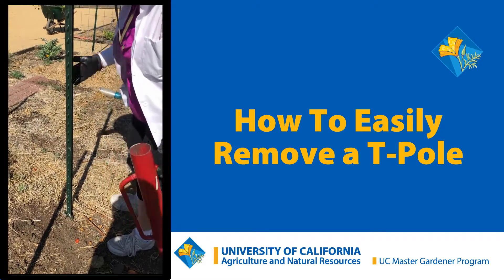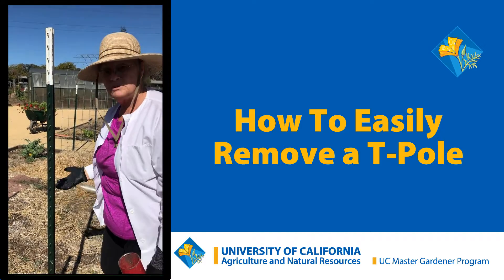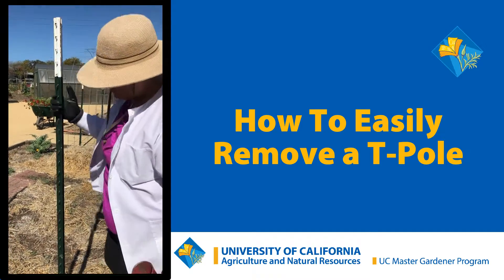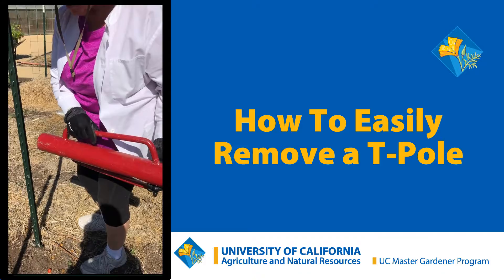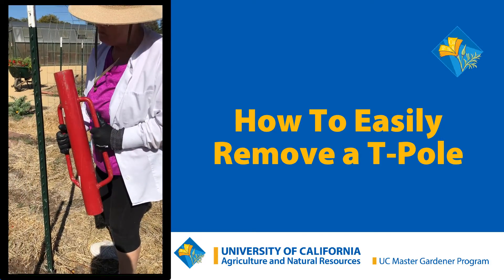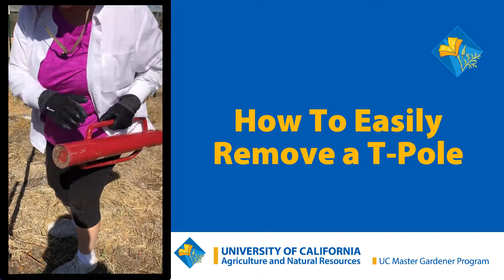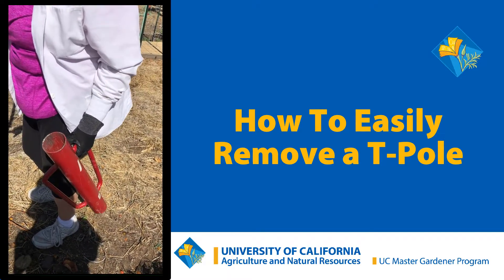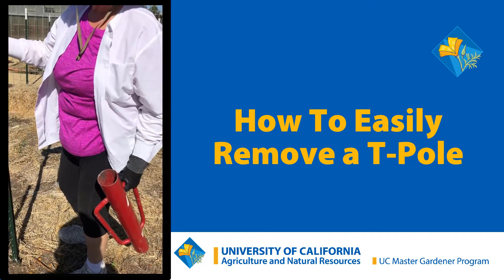How To Remove a T Pole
The T-Post is a versatile and useful metal post that can be the beginnings of a fence, a simple trellis or the holder of a wire mesh to support the reaching tendrils of the snap pea; the T-Post is  the hard working friend of the gardener with an imagination! Sometimes it's necessary to move these posts - but how to get them out of the ground? Here's our idea of how to remove the T-Post safely and ergonomically.